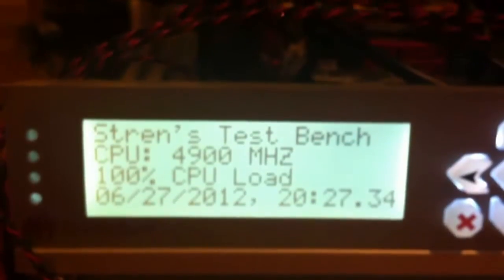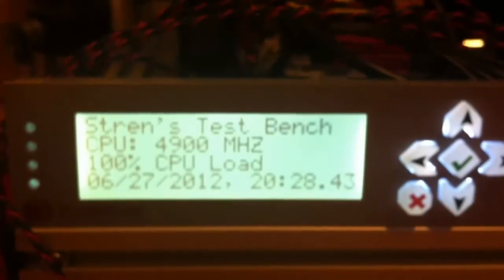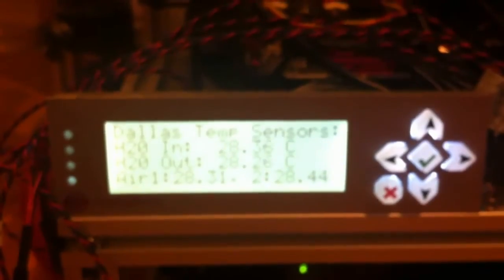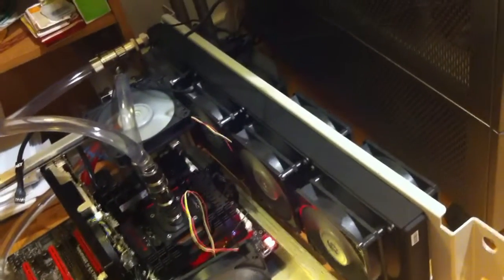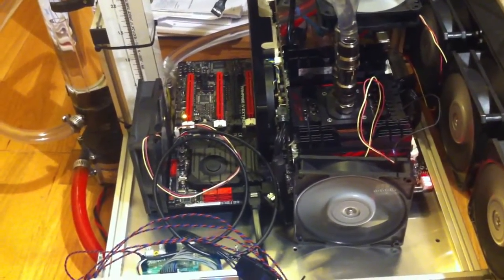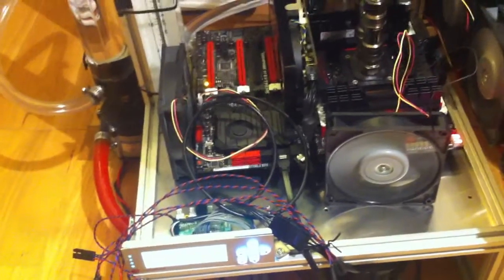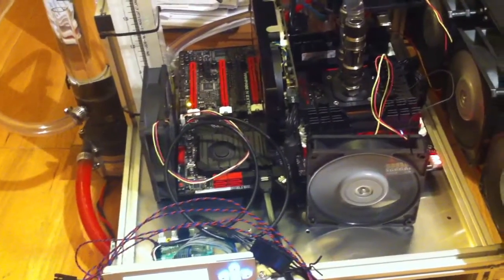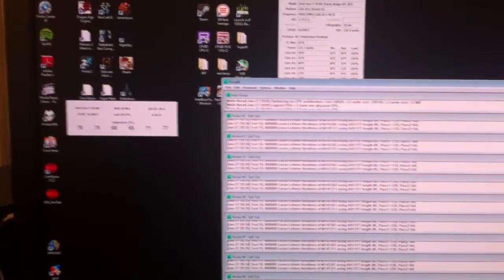Test Rig for CPU Waterblock Round up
This is the test setup that I'll be using for my up coming 2012 CPU Waterblock Roundup:

i7-3930K @4.9GHz, Rampage IV Extreme
MCP35X2, EK 400 Res, EX560 Radiator with Gentle Typhoon AP16 fans (2150rpm)
King Instruments Flow Meter (0.5-3.5gpm)
Crystalfontz CF 635 USB Display for interfacing to the Dallas One Wire DS18B20 temperature probes

CPU Blocks to be tested in alphabetical order:
EK Supreme HF
Swiftech Apogee HF
XSPC Raystorm
XSPC Rasa

Also thanks to Spotswood and Swiftech for sponsoring the Case and the MCP35X2!